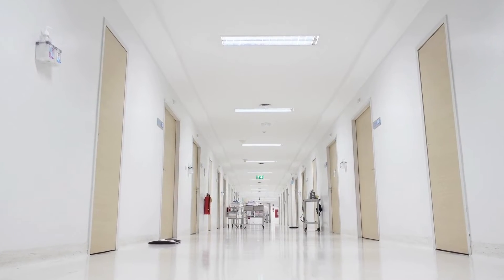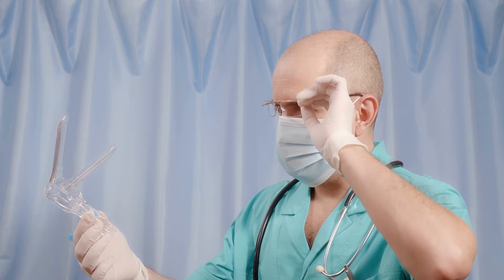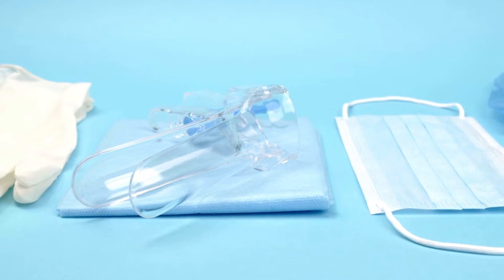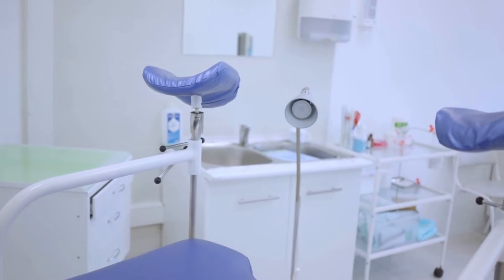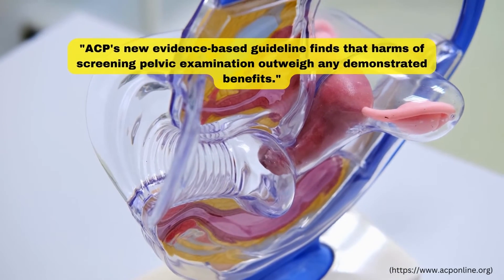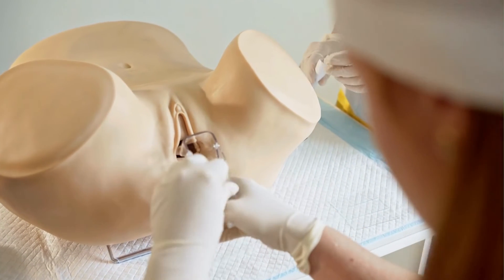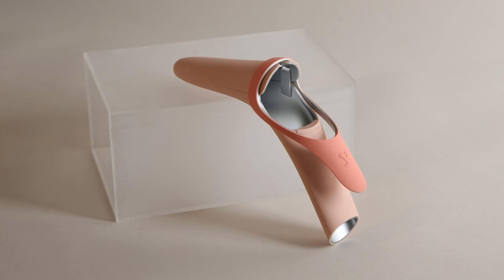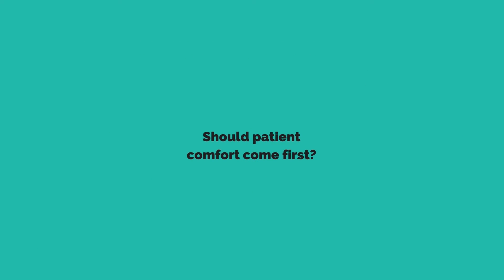Exploring the Speculum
Enter the speculum, a medical device used in gynecologist exams across the world. Since its problematic invention in the 1840s, and the complaints of pain and discomfort ever since, the vaginal speculum had yet to see a major improvement – until a company named Yona decided to try a redesign that puts patient comfort first and foremost. Take a deep dive with us into its history, why it needs a modern redesign, and possible new advancements.

This video was made by McMaster University students Ariella Boltinsky, Sara Rafiei, Madeline Chan, and Tanvi Patel in collaboration with the Demystifying Medicine McMaster Program.

References:

Eveleth, R. (2018, June 14). What makes the speculum awful. The Atlantic.

Gehealthcare. (2020, March 18). Speculum speculations: History of the gynecology instrument. Empowered Women's Health.

King Professor Emerita, H. (2022, September 13). The speculum finally gets redesigned – by women. The Conversation.

Wikimedia Foundation. (2022, October 14). Speculum (medical). Wikipedia.

American College of Physicians recommends against screening pelvic examination in adult, asymptomatic, average risk, non-pregnant women.

Speculum: Design, purpose, types, exams & what to expect. Cleveland Clinic. (n.d.). Retrieved October 28, 2022,